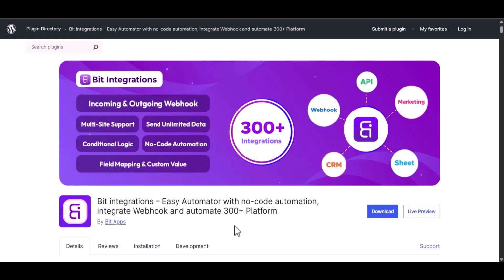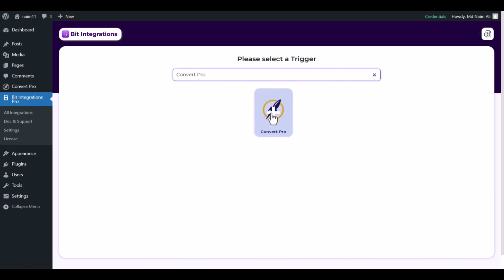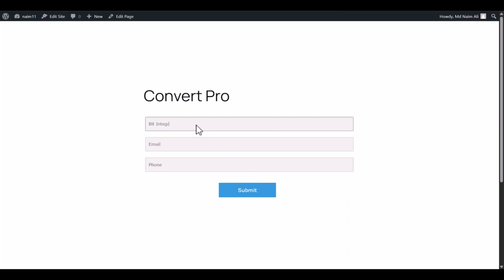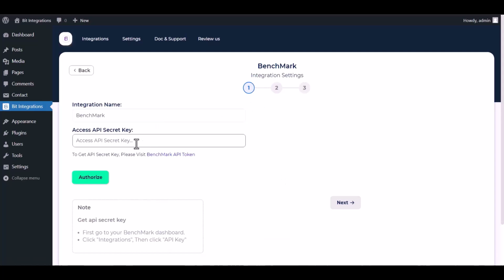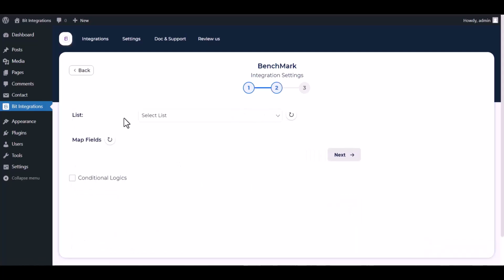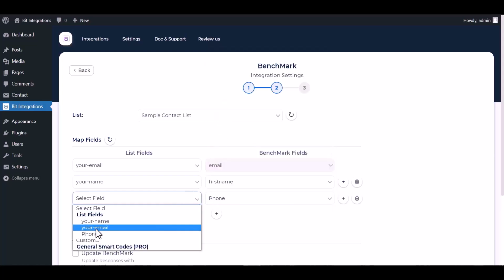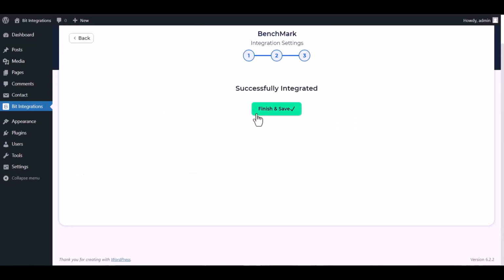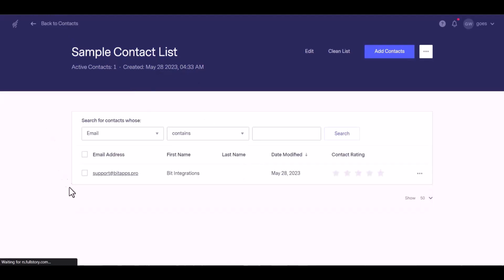How to Integrate ConvertPro to Benchmark Using Bit Integrations | Step-by-Step Tutorial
In this video, you'll learn how to connect ConvertPro with Benchmark using Bit Integrations on your WordPress website.

We'll show you how to set up ConvertPro as the trigger, fetch form data, select Benchmark as the action, add the Benchmark API Key, authorize the connection, select a list, map the required fields, and save the integration. You'll also see how to submit a form and verify that the data is successfully received in Benchmark.

What You'll Learn in This Video:
• Fetching form submission data
• Selecting Benchmark as the action
• Getting the Benchmark API Key
• Authorizing Benchmark
• Selecting a list
• Mapping the required fields
• Updating Benchmark contacts (Optional)
• Using advanced features and conditional logic (Optional)
• Verifying the data in Benchmark

Timestamps:
(0:00) Introduction
(0:05) Opening Bit Integrations dashboard
(0:12) Selecting ConvertPro as the trigger
(0:18) Filling out and submitting the form
(0:30) Retrieving the form data
(0:32) Selecting Benchmark as the action
(0:38) Getting and adding the Benchmark API Key
(0:50) Authorizing Benchmark
(0:50) Authorization successful
(0:50) Moving to the next step
(0:50) Selecting a list
(0:50) Mapping the required fields
(1:08) Updating Benchmark contacts (Optional)
(1:08) Using advanced features and conditional logic
(1:14) Moving to the next step
(1:18) Saving the integration
(1:18) Filling out and submitting the form
(1:29) Checking the Benchmark account
(1:36) Verifying the data in Benchmark
(1:36) Final result

Now you can automatically send ConvertPro form submissions to Benchmark using Bit Integrations, helping you automate contact management, reduce manual work, and keep your email marketing data organized.